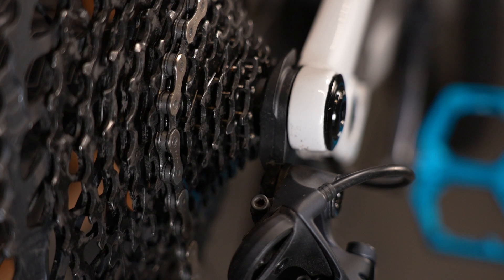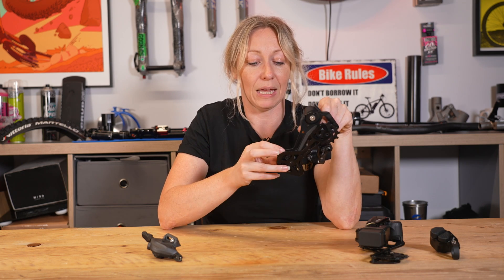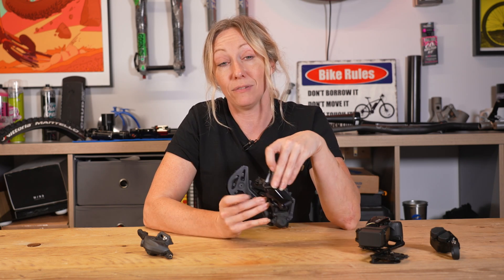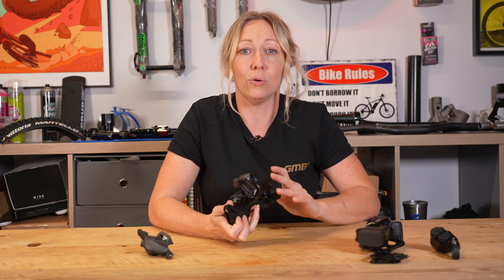How Do Bike Gears Work? | Mountain Bike Derailleur Explained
A derailleur sometimes referred to as a 'rear mech' is the part of a bicycle gearing system that shifts the chain from one sprocket to another sprocket. There are many different models available for mountain bikes and most of them share similar features. In this video, Anna explains how they work and what features you may expect to see.

⏱ Timestamps ⏱
00:00 - Intro
00:26 - What is a derailleur?
01:15 - How do derailleurs work?
03:36 - What do limit screws do?
05:50 - What is a B-Tension screw for?
06:45 - What does a clutch mech do?
08:05 - What about electric gears?
09:42 - What is the future of derailleurs?

What derailleur/s do you have on your bike? Let us know down below!👇

Those Melancholy - Justnormal
Biltmore Hills - Sarah, the Illstrumentalist
Fungi - Osoku
Mad Zach - Smartface
Merba Yate